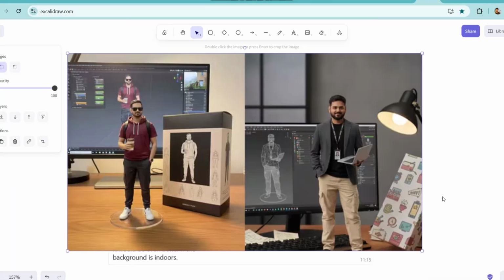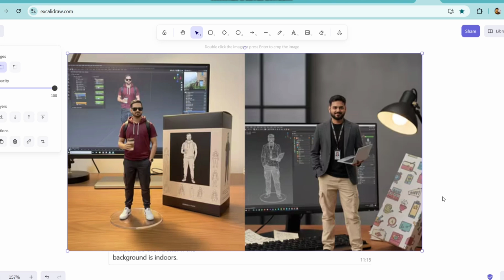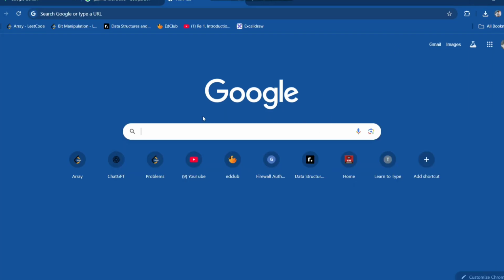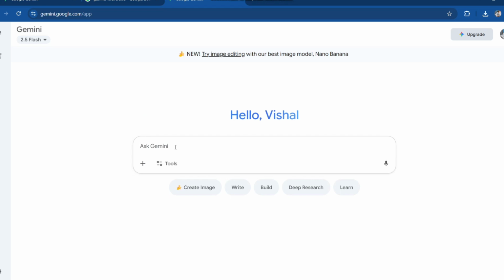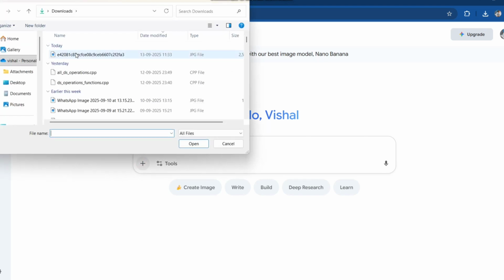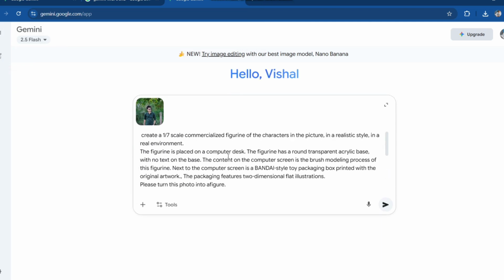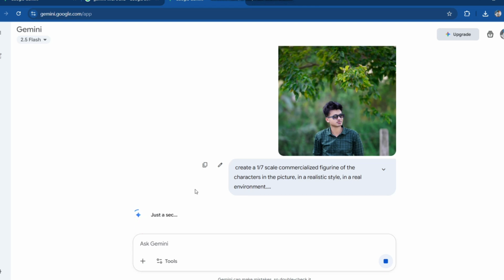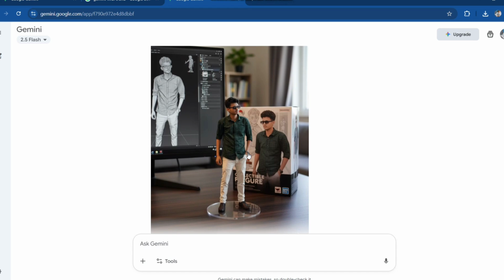Instagram Gemini Banana Trend Tutorial | Step by Step Viral Photo Trick 2025 🍌✨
Have you seen the Gemini Banana trend going viral everywhere on Instagram, YouTube & social media? 🍌🔥 In this video, I’ll show you step by step how you can also create this viral Gemini Banana effect using Gemini AI. Super easy, super fun, and totally trending in 2025! 🚀

Watch till the end to learn the complete process and make your own Gemini Banana viral photo today!

Prompt ✨
STEP 1: Search on google: Google
Gemini
STEP 2: Select any photo

STEP 3: COPY & PASTE THE PROMPT BELOW Using the nano-banana model, create a 1/7 scale commercialized figurine of the characters in the picture, in a realistic style, in a real environment.
The figurine is placed on a computer desk. The figurine has a round transparent acrylic base, with no text on the base. The content on the computer screen is the brush modeling process of this figurine. Next to the computer screen is a BANDAl-style toy packaging box printed with the original artwork., The packaging features two-dimensional flat illustrations.
Please turn this photo into afigure.
Behind it, there should be a Model packaging box with the character from this photo printed on it. In front of thebox.on a round plastic baseplace the fiqure version of thephoto I gave you.
I’d like the PVC material to be clearly represented

It would be even better if the
background is indoors.